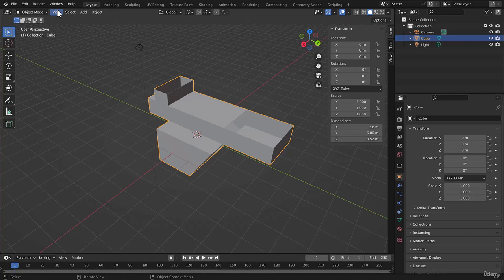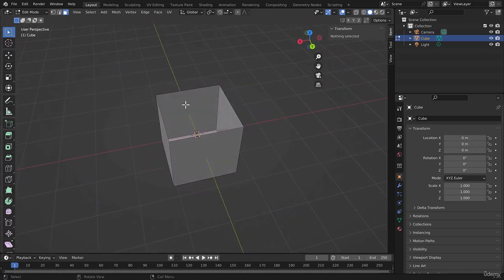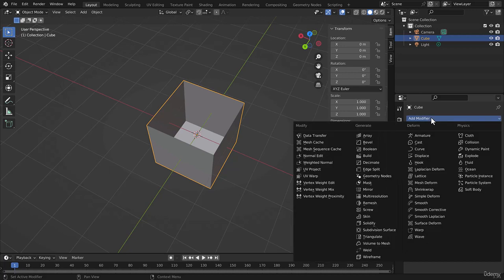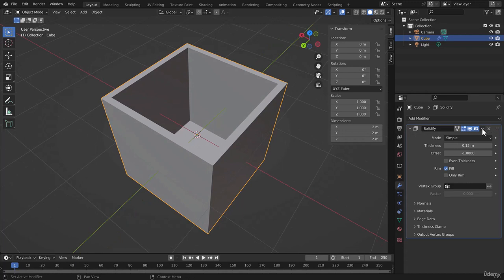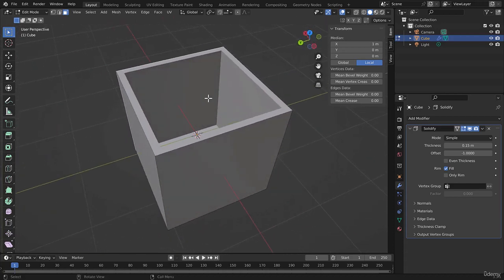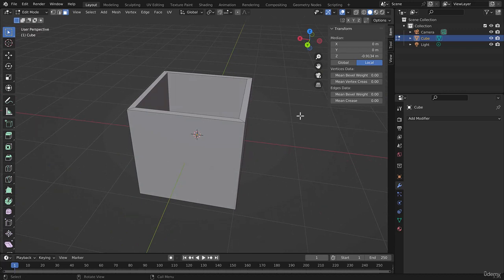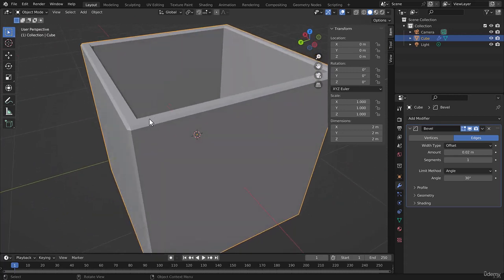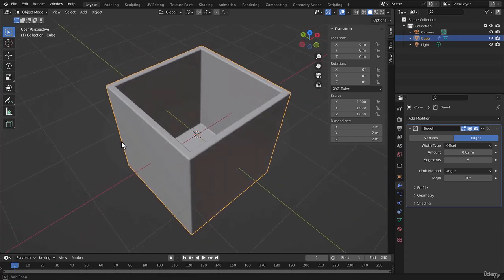10. Modifiers | Blender Beginner Class